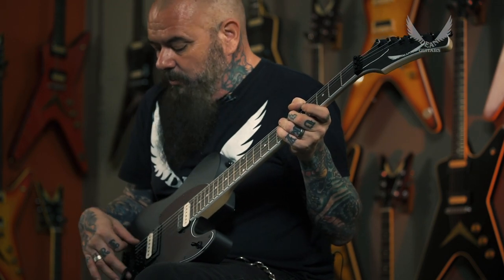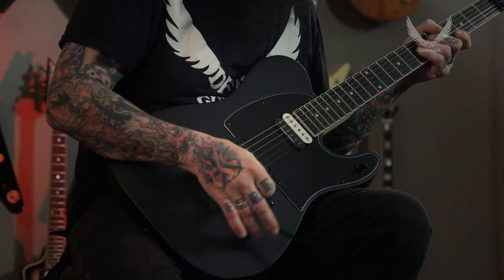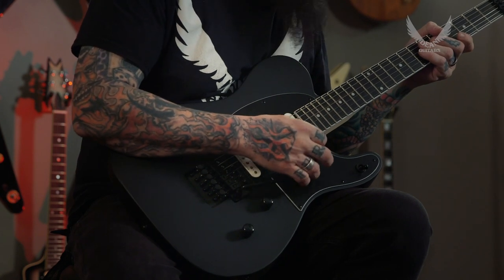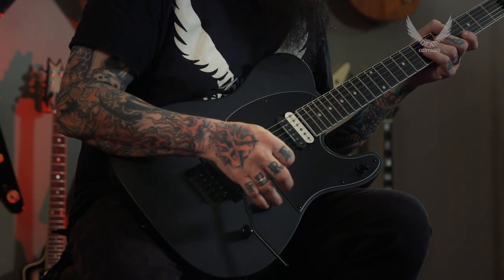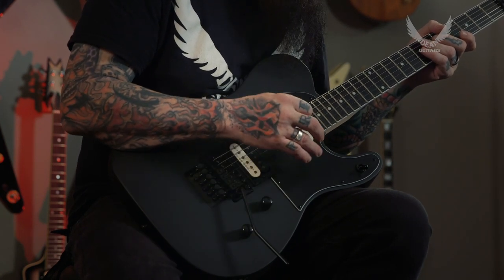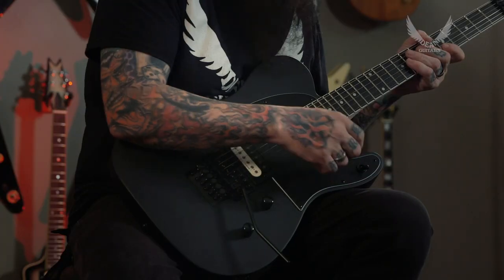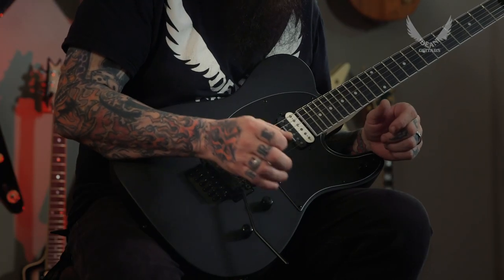Dean Guitars NashVegas Select Floyd - Black Satin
A killer professional axe with a perfect combination of classic and contemporary! The Dean NashVegas Select Series has signature appointments that include basswood body, 22 fret bound ebony fingerboard on a 3 piece maple neck take a classic look with all the attitude a professional Dean needed to take the stage. Plugged in, the exclusive Seymour Duncan TB5/ APH1N pickups deliver all the tones from Metal, blues and sparkling cleans while the Floyd Rose 1000 series tremolo system, keeps your tuning stable while throwing down any style of acrobatic playing. Get your wings today!